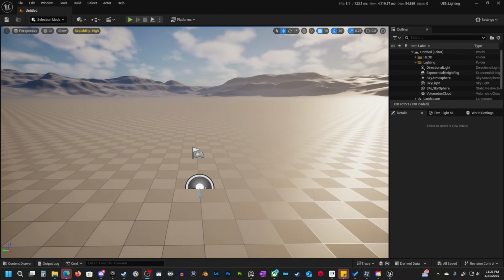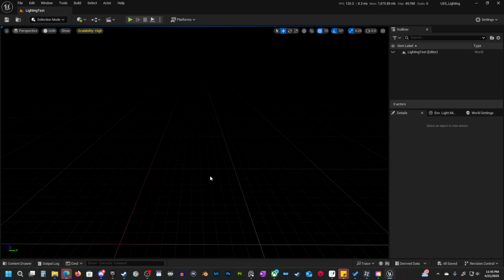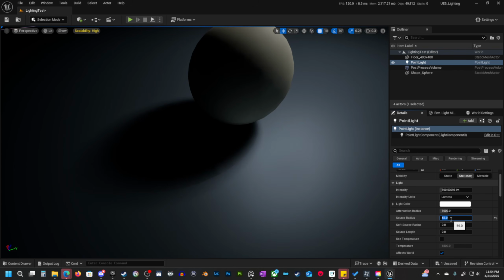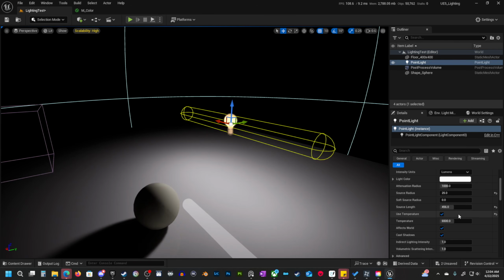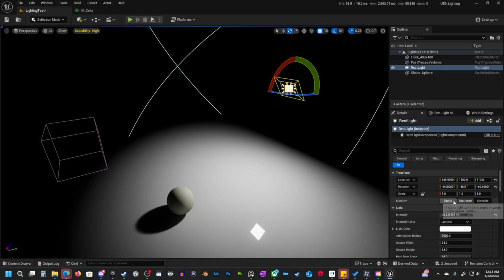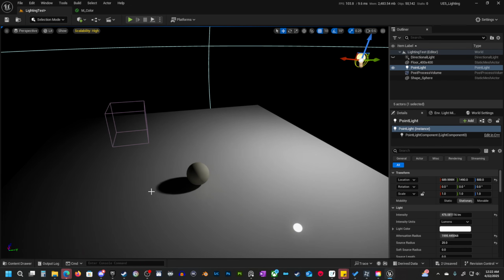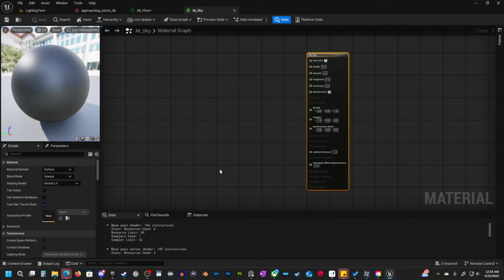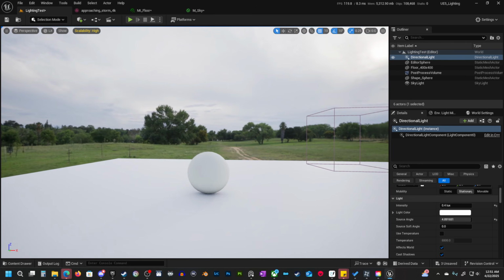Lighting in Unreal Engine 5 for Games | Part 1: Core Light Types & Setup Basics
Welcome to Part 1 of my new tutorial series on Lighting in Unreal Engine 5 for Games! In this episode, we’re breaking down the fundamentals of lighting by covering the core light types and basic setup strategies that every environment artist and game developer should understand.

In this video, you’ll learn:

✅ The 3 main light types in UE5: Point Light, Spot Light, and Rect Light
✅ An introduction to Directional Light, Sky Light, and HDRIs
✅ Key rendering settings to adjust in Project Settings
✅ How to start building a clean, flexible lighting setup for your game

💡 This is just the beginning—throughout this series, we’ll cover:
→ How Lumen works (benefits, limitations, and best use cases)
→ How to set up lighting for indoor vs. outdoor scenes
→ How to create physically-based lighting for realism
→ How to use non-Lumen setups and baked lighting for performance

If you're a game dev, environment artist, or just diving into Unreal Engine 5 lighting for the first time—this series is made for you. Let’s build something beautiful